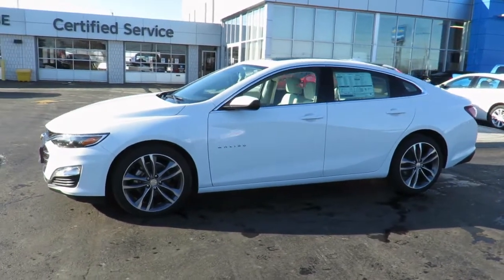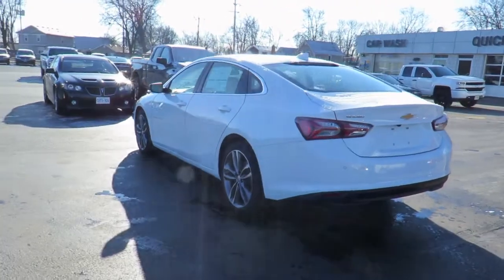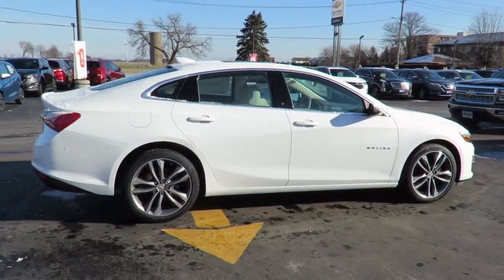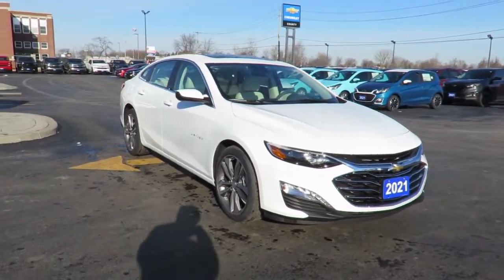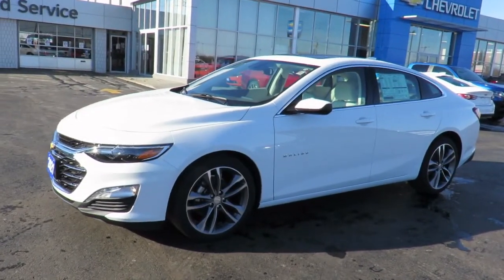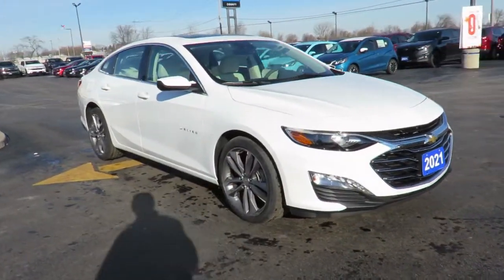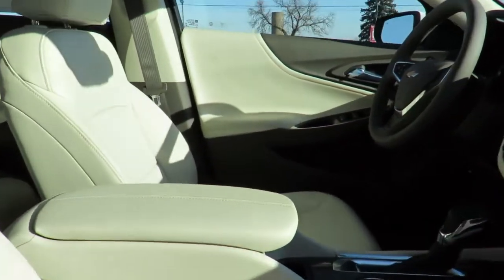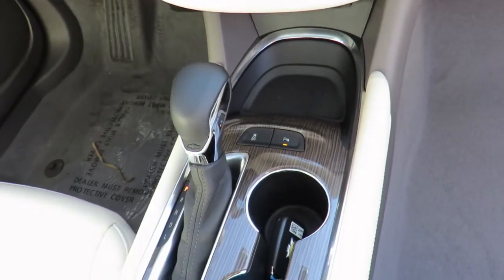2021 Chevrolet Malibu LT Summit White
2021 Chevrolet Malibu LT at County Chevrolet Essex